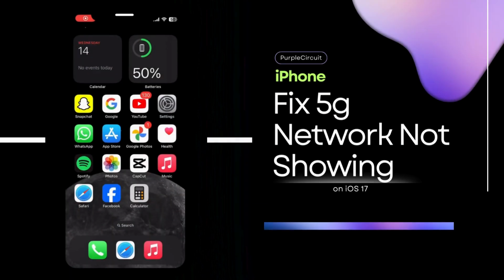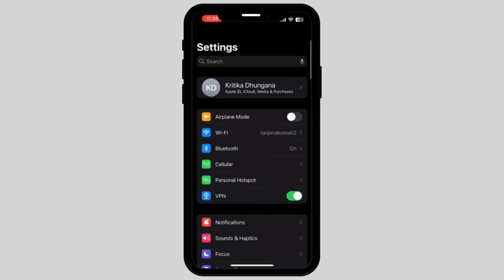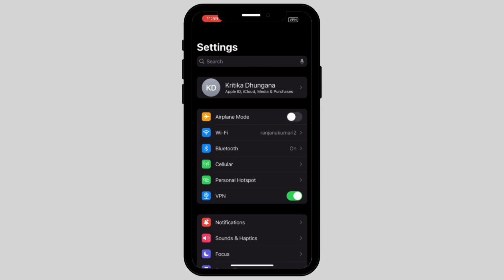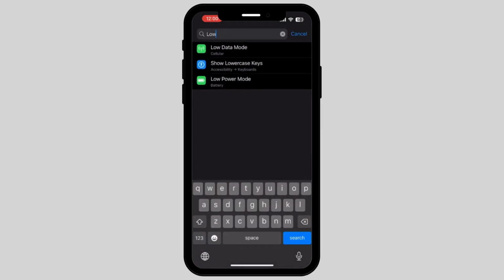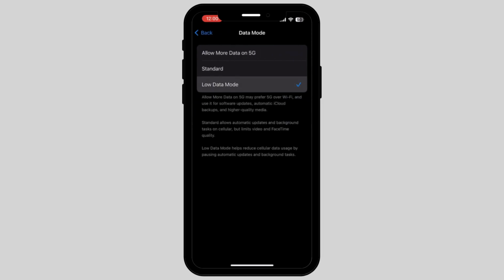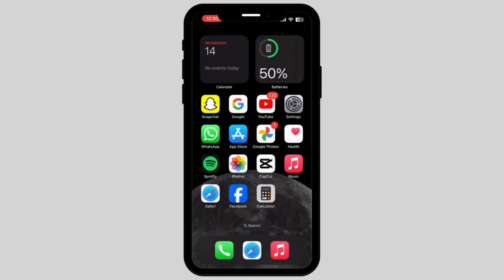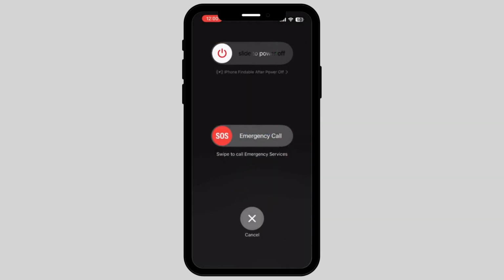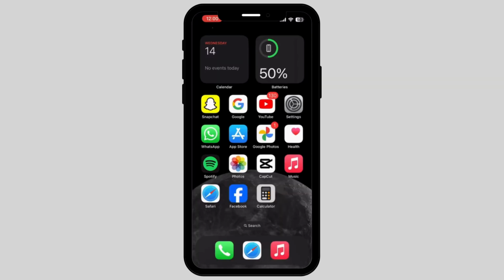5G Network Not Working on iPhone After Updated to iOS | 5G Network Not Showing up on iPhone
"Struggling with 5G connectivity issues on your iPhone after the latest iOS update? You're not alone! This comprehensive guide is here to help you troubleshoot and fix the problem where the 5G network is not working or showing up on your iPhone.

In this detailed video, we'll dive into:

- Common reasons why 5G isn't working on your iPhone post-iOS update.
- Step-by-step instructions to troubleshoot and resolve 5G connectivity issues.
- Tips to ensure your iPhone's settings are optimized for 5G usage.
- Expert advice on maintaining stable 5G connections on your iPhone.

Whether you've just updated your iPhone or have been facing this issue for a while, our video provides the solutions you need to get back to enjoying lightning-fast 5G speeds.

If you've been asking, 'Why is my 5G network not working on my iPhone?' or 'Why isn't 5G showing up on my iPhone after the update?' - you've found the right video.